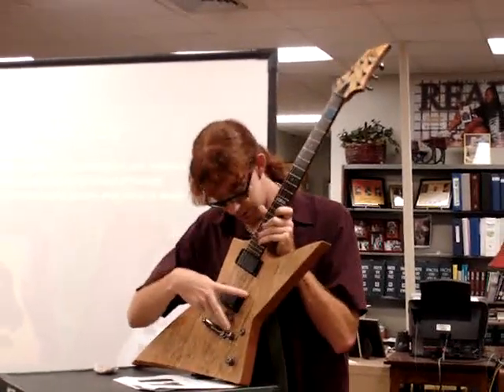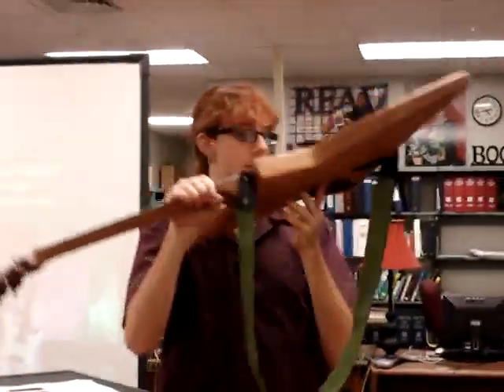Acheson_Info_Speech_Start.MPG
Informative Speech for SPC 1026 At Miami Dade College, June, 2010. Topic: The Guitar.